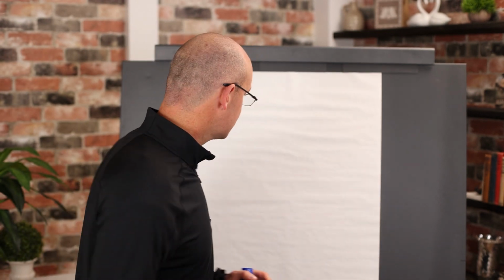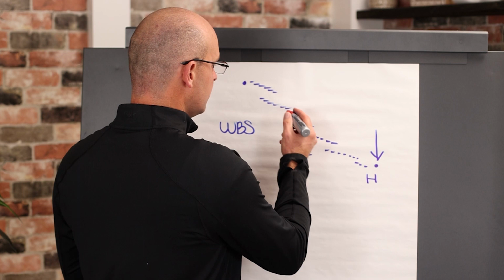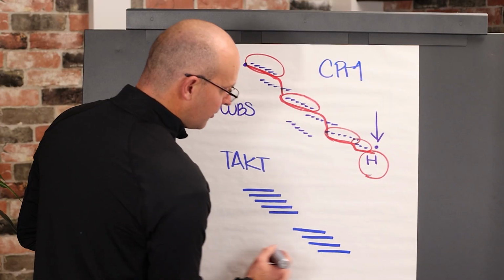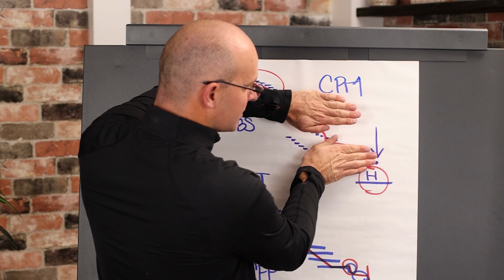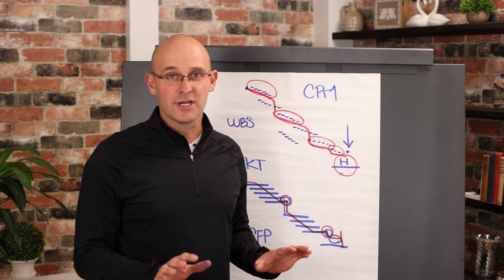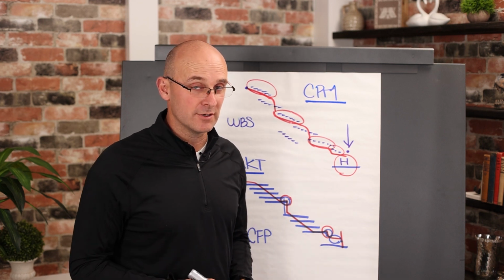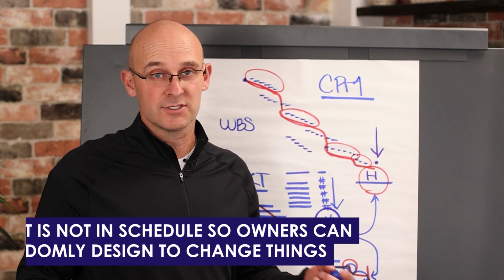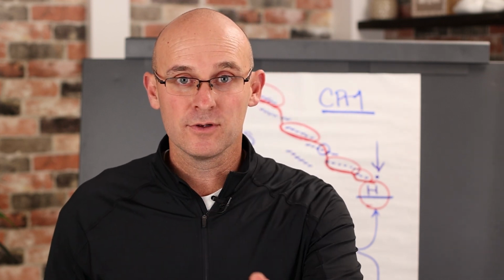Who Owns The Float In A Construction Schedule?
Are you wondering who owns the float in a construction schedule? In this video, I'll explain everything you need to know about floats in construction schedules, their main purpose, and importance to your overall project flow!

Jason Schroeder

00:00 Intro & Summary
01:22 What Is Float In A Construction Schedule?
02:33 What Is Critical Path In A Project Flow?
04:15 How To View A Construction Schedule In Takt Format
05:23 Importance Of Buffers In Construction Projects
07:59 Who Owns The Float In A Construction Schedule?
08:55 How To Do A Risk Analysis In Construction
10:03 What To Remember About Floats & Buffers
14:01 Learn More About Construction